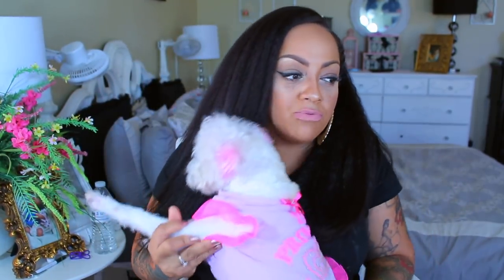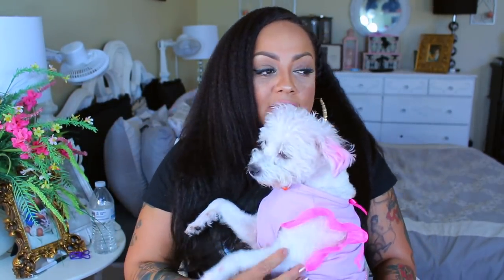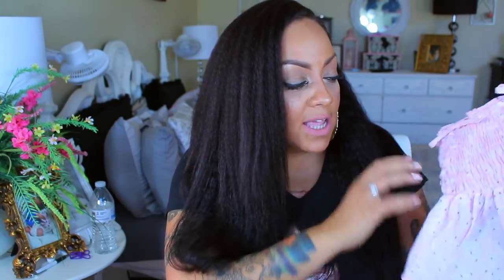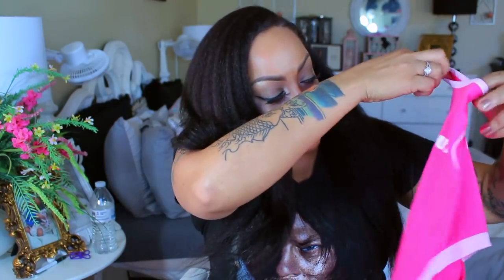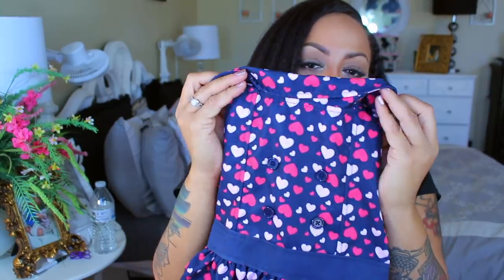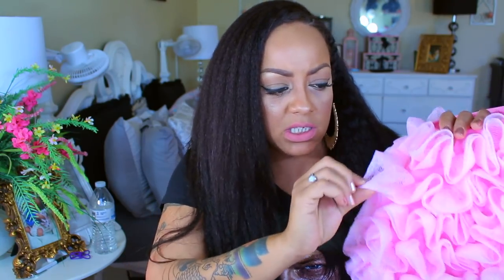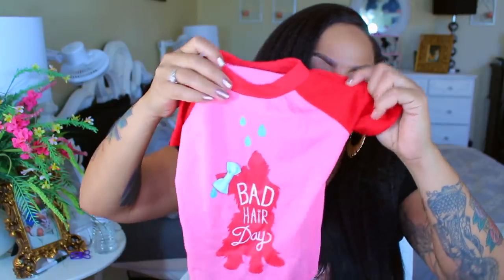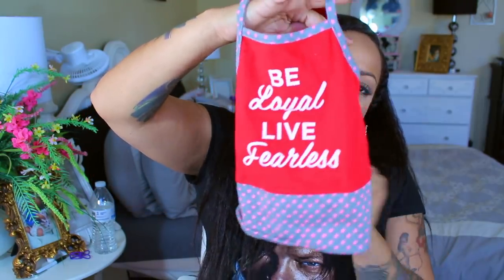SUGAR & COCO's POSH COUTURE DOGGY CLOTHING HAUL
Check eBay for some Cute Affordable Doggy Clothing

SOME OF MY FAVORITE SITES